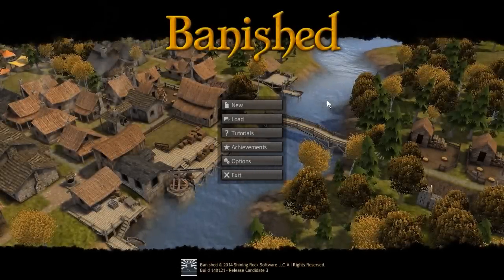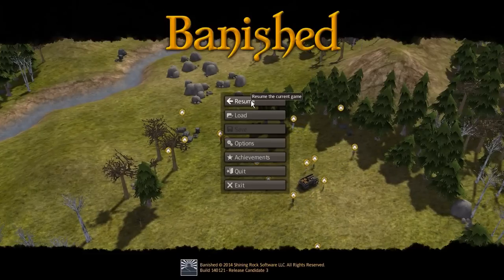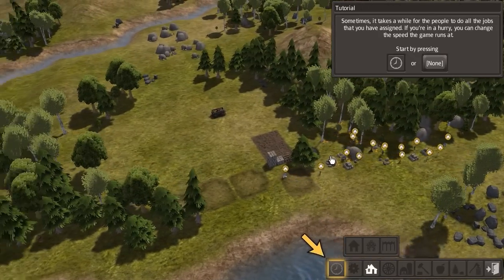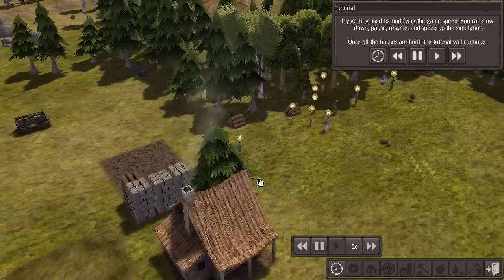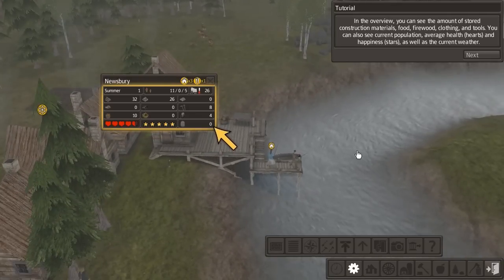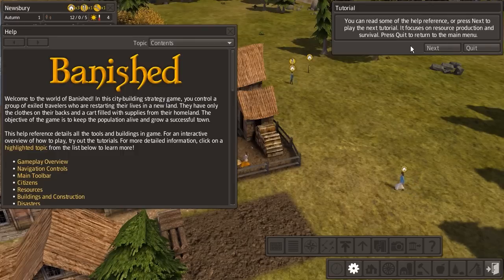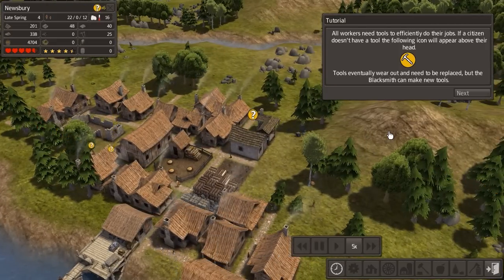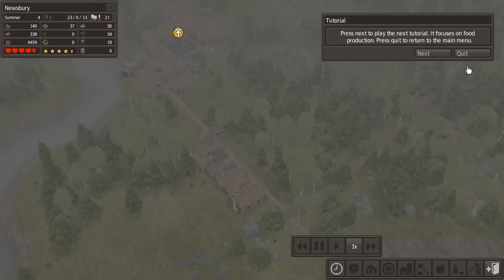Banished Let's Play #01 - Starting Out (City Building Strategy)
Welcome to Banished, the much anticipated city builder! In this first episode we start to work through the in game tutorials & see what this beautiful game has to offer.

Banished is a city-building strategy game, where you control a group of exiled travelers who decide to restart their lives in a new land. They have only the clothes on their backs and a cart filled with supplies from their homeland.

All visuals & music used with express permission from Shining Rock Software